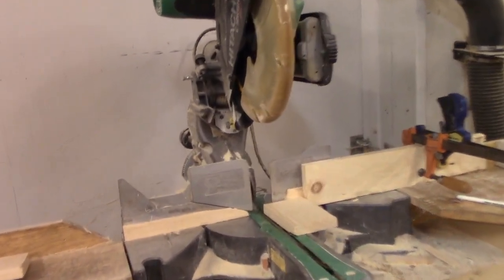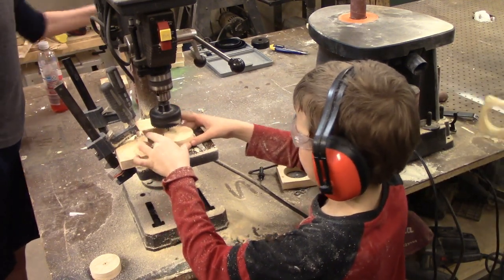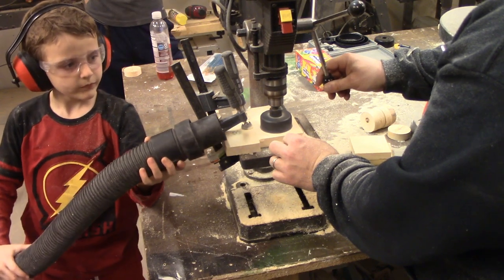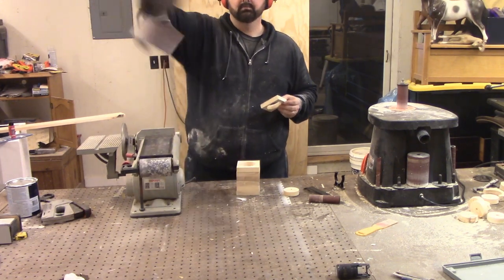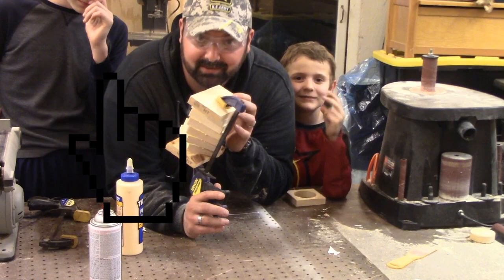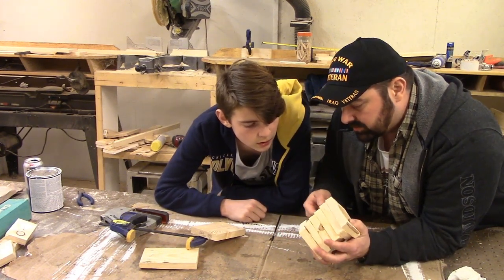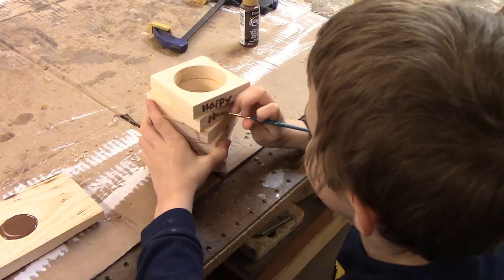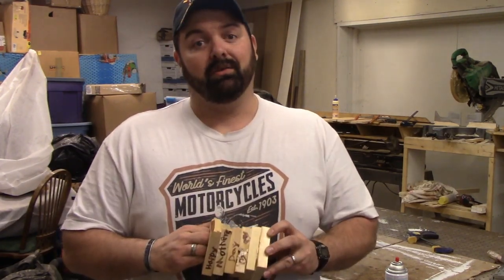Pencil holder with the kids!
We made a simple pencil holder.  My kids helped make it for Mother's Day.  This is not really about the pencil holder.  It is about getting your kids involved in making.